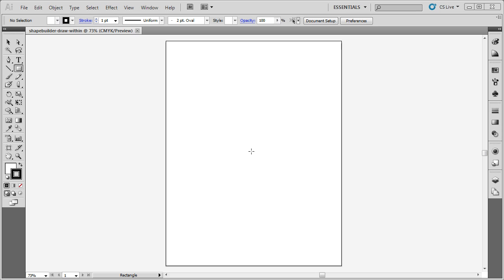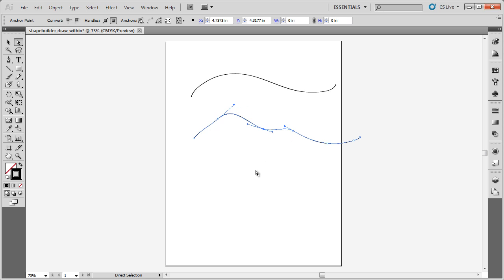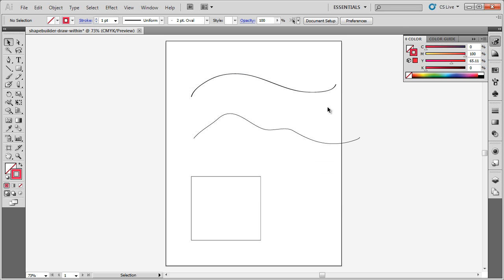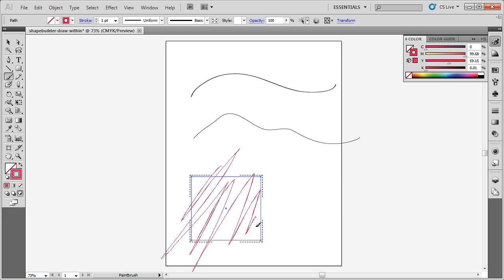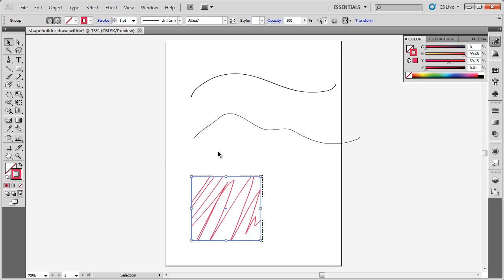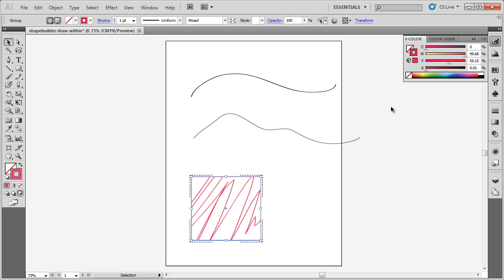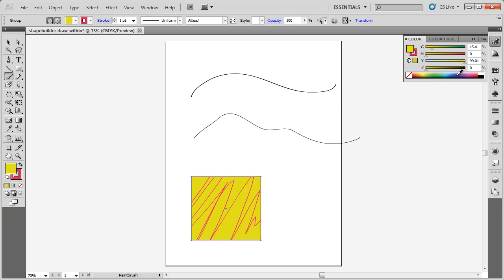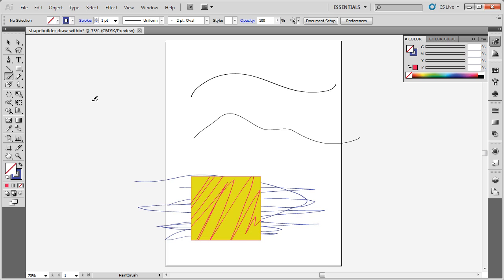Illustrator CS5 Basics: Drawing Mode and Brush and Pencil Tool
This is part of a series of videos created to accompany a Jr High or High computer class, but really they are great for anyone who wants to learn the basics of Adobe Illustrator. The videos teach basics of how to use the tools in Adobe illustrator. The videos are designed for a novice illustrator user, but they may help a self taught illustrator user use the tools more efficiently. This simple video instructions are designed to aid in Project based learning (PBL). After students learn the tool basics they are given a creative project that incorporates the tools in the videos. Some videos build upon previous videos or reference a file--but they should be clear enough without seeing the referenced video or having the file.